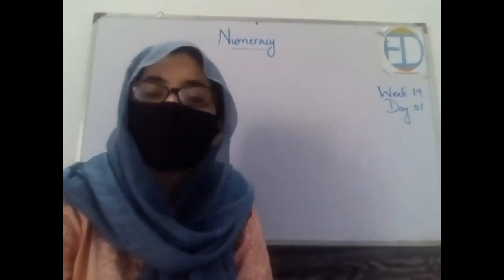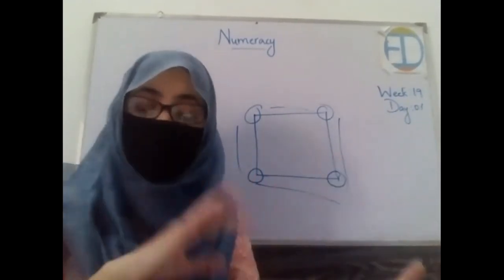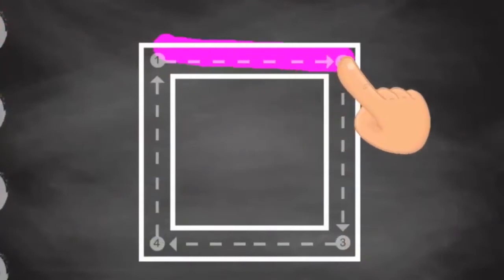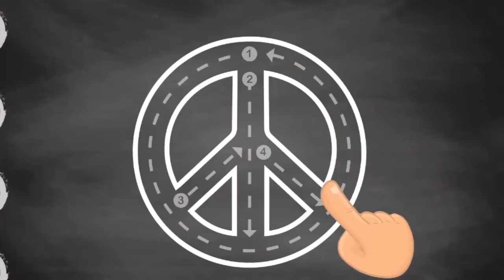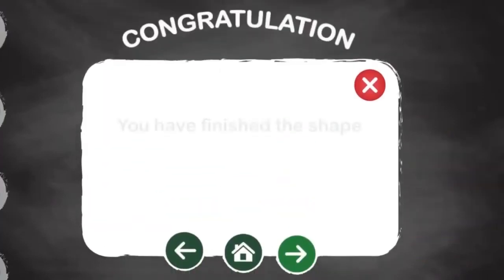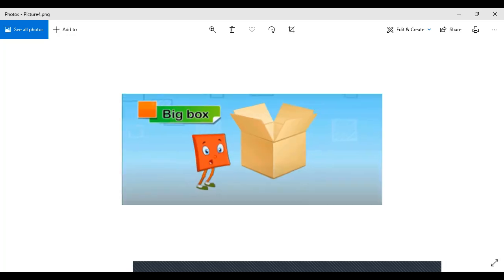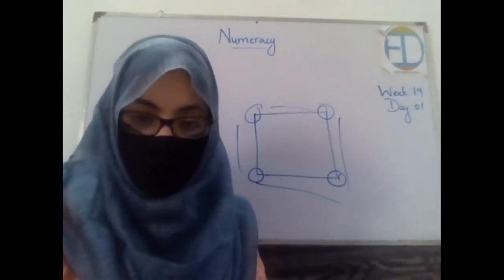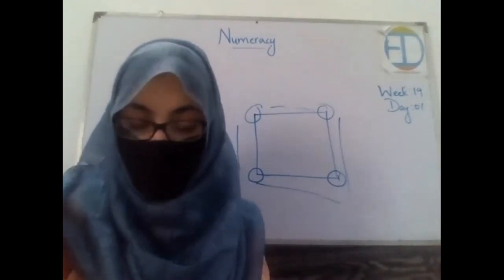Numeracy - Square Shape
Week 19 - Day 1 - Grade  1 - Numeracy  -  Ed World  - Square Shape